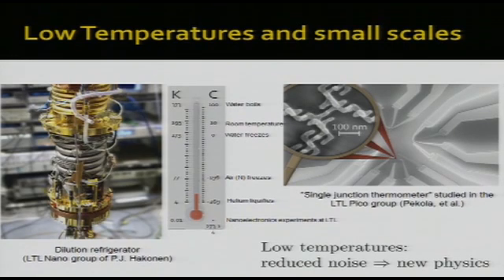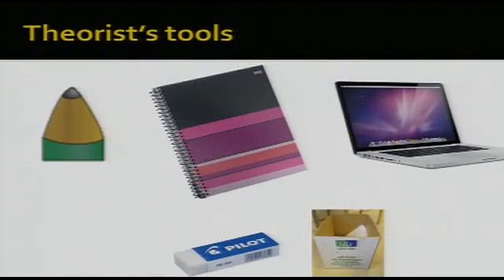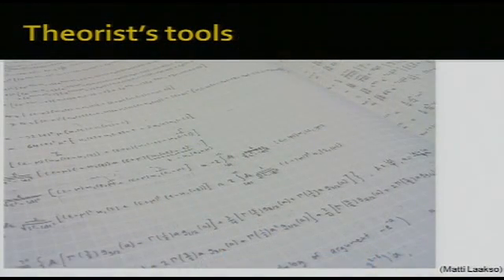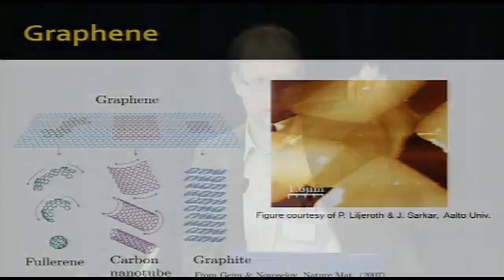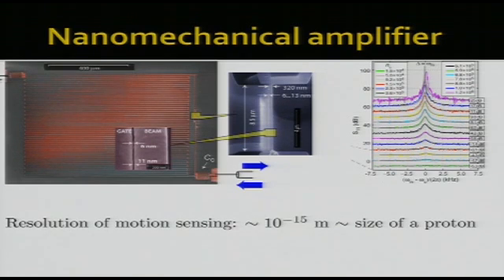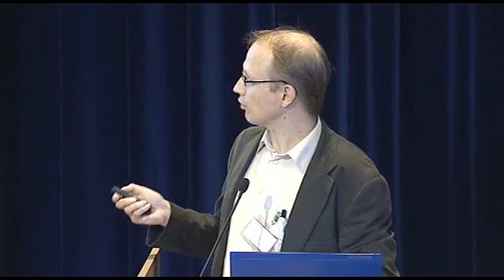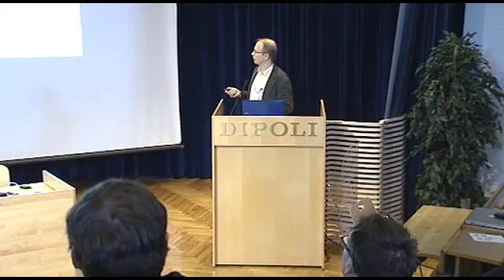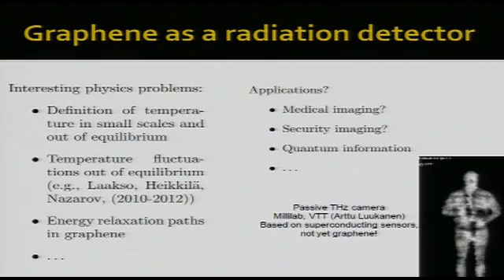Quantum and other effects in nano electronics - Dr.Tech. Tero Heikkilä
Aalto Science Day 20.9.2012, Aalto University, Finland.

Scientific project talks: Quantum and other effects in nano electronics - Dr.Tech. Tero Heikkilä

Videostream by GoodMood
Produced by Aalto University Communications 2012